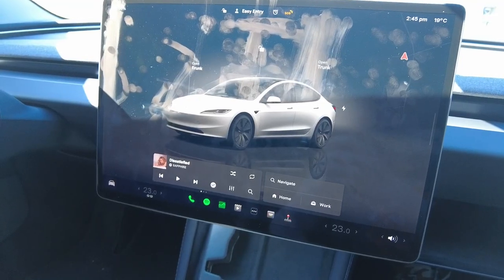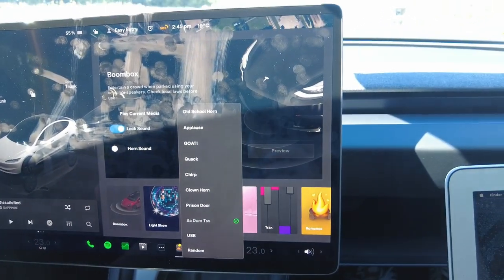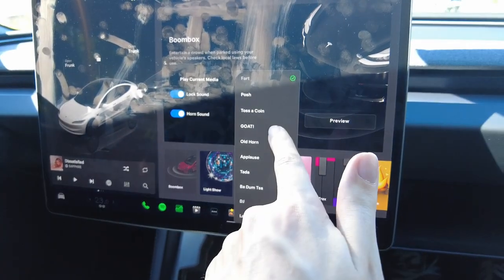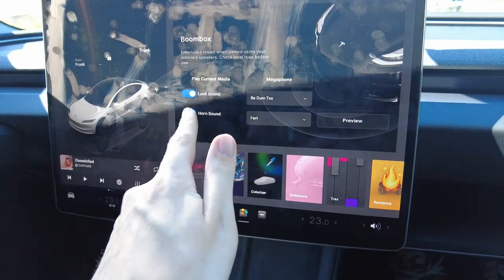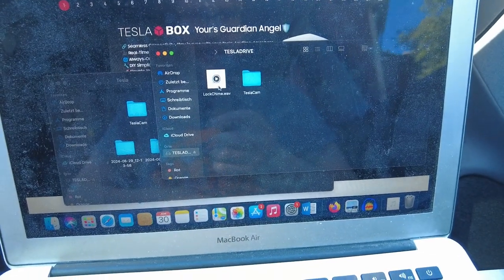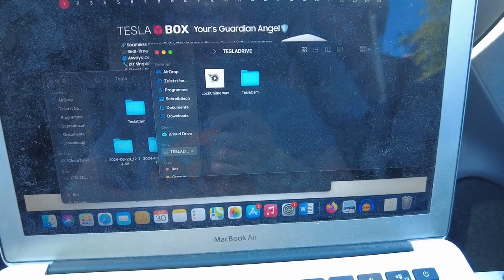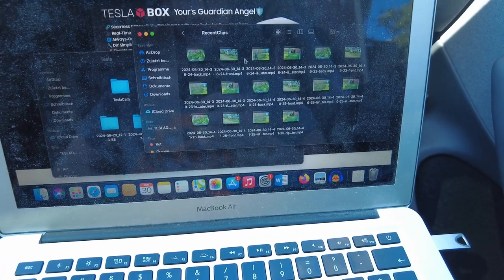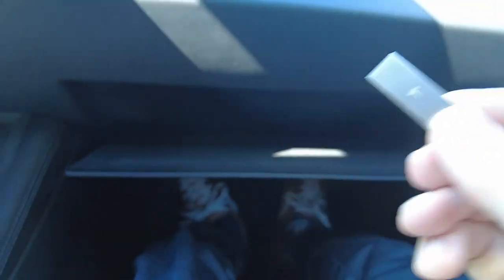How to change the Lock Sound of your Tesla?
If you plan to buy a Tesla in the future and want to receive a discount of 11.400 SEK, use my referral With that you would also support me and my channel 🤗

One of the best things in a Tesla are the many playful features that just add up making your car unique. In today's video I will be talking about changing the lock sound of your Tesla by doing it myself for the first time. May the force be with you ;D

Hello World,

My current dreams:
1. Buy or lease a Tesla to camp through Europe ✅
2. Go to Greenland on a Summer vacation
3. Make an Epadunk song
4. Step foot on Antarctica and get to know the few people working there
5. See a Polar Bear in Svalbard